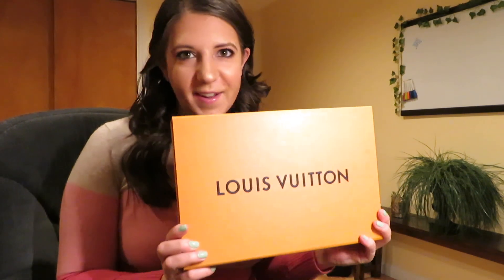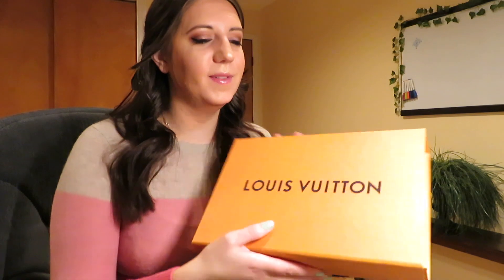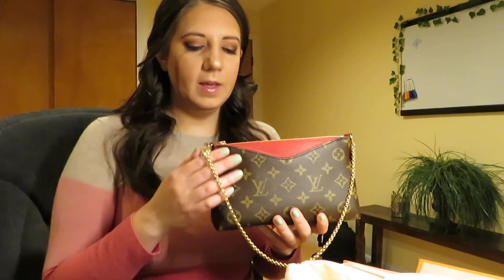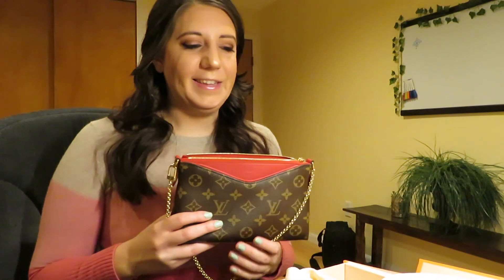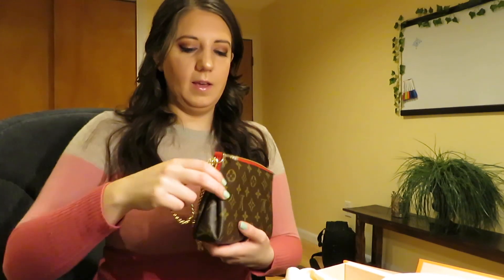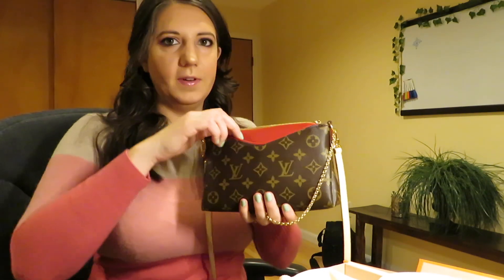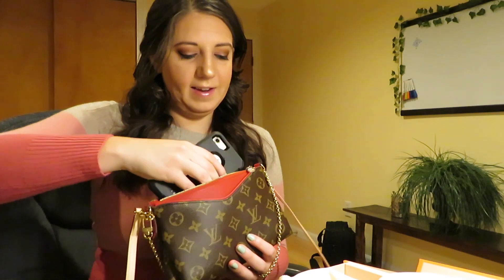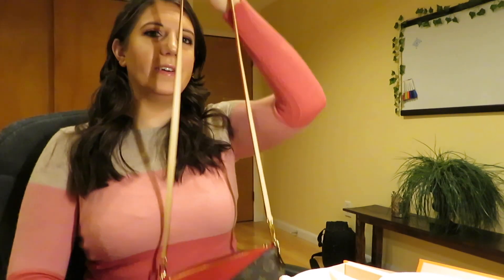Louis Vuitton Unboxing: Pallas Clutch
Louis Vuitton unboxing the pallas clutch